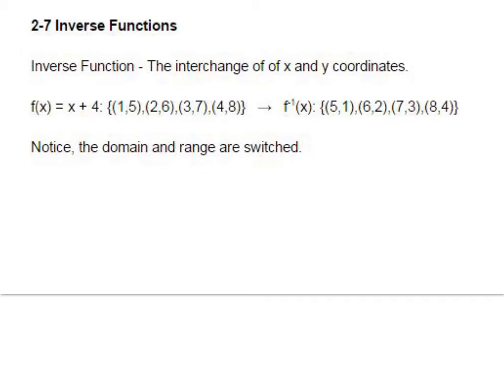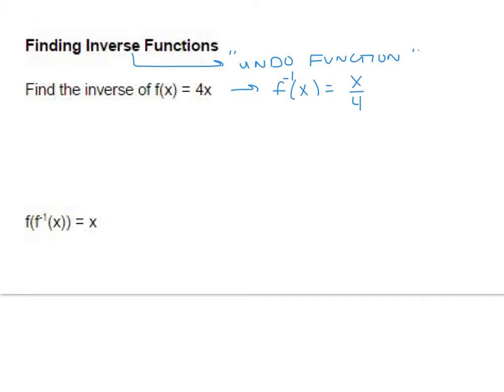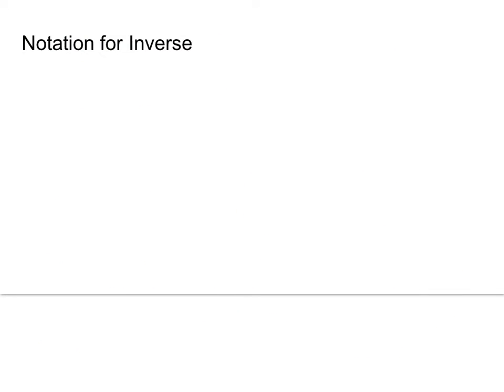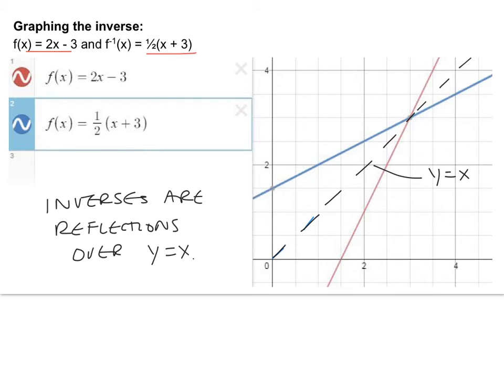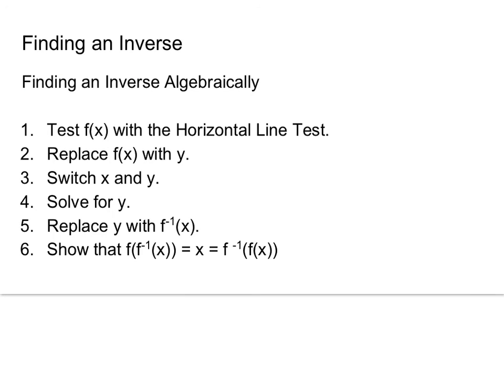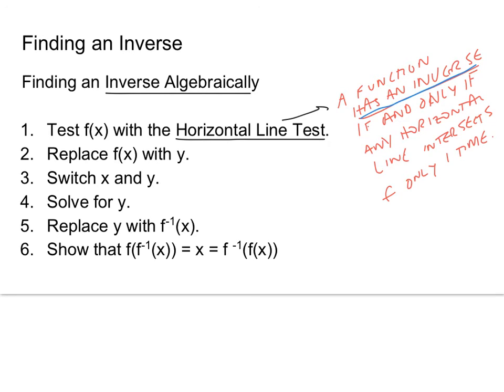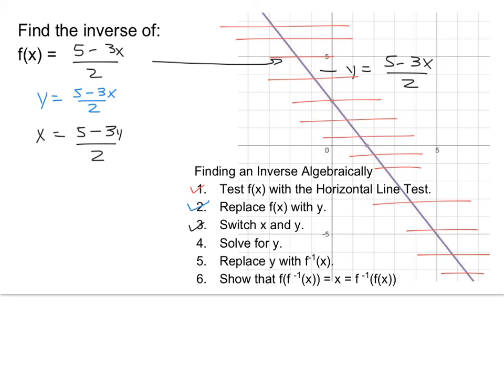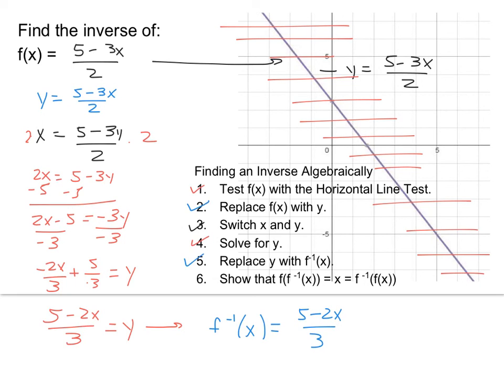2-7 Finding Inverse Functions